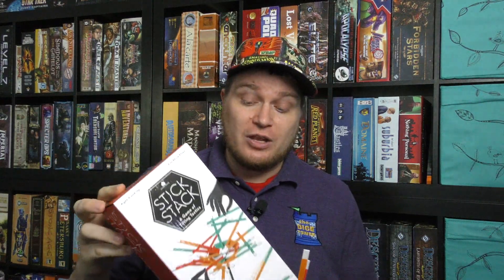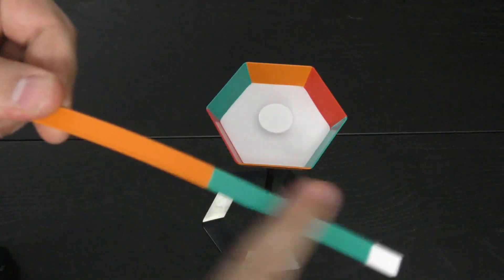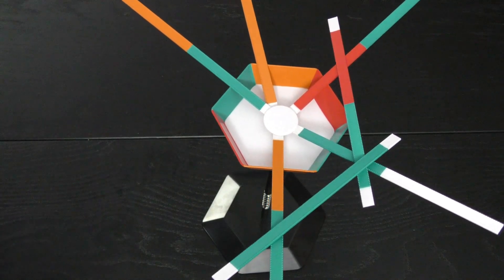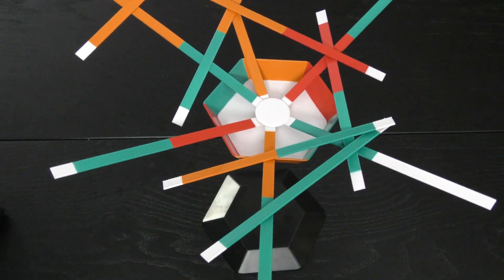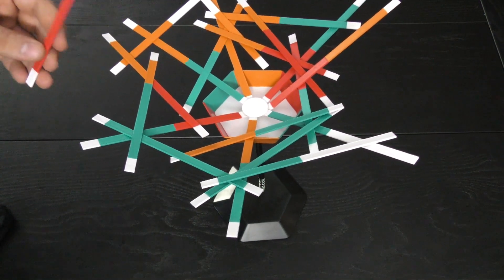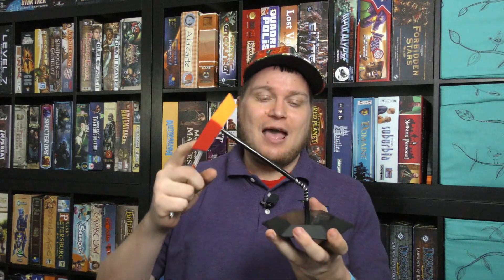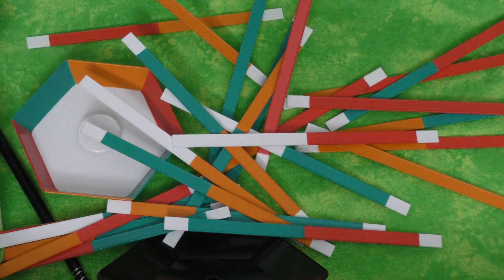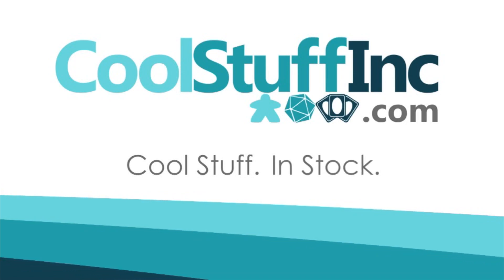Stick Stack Review - with Tom Vasel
Tom Vasel takes a look at Stick Stack!

00:00 - Introduction
01:00 - Overview
05:08 - Final Thoughts